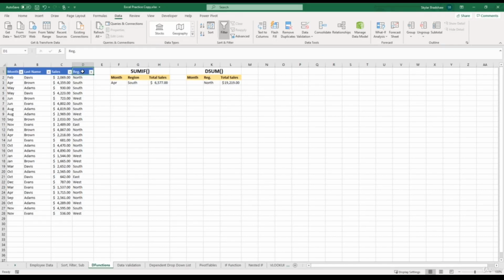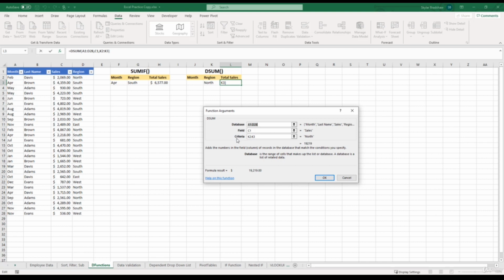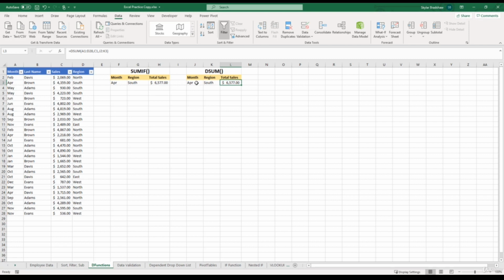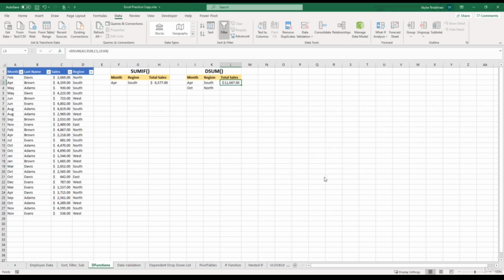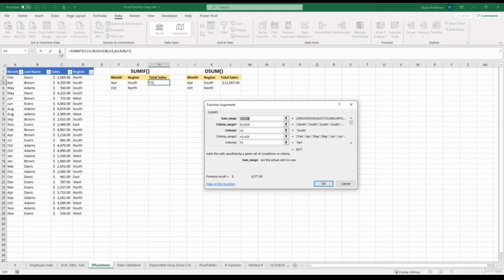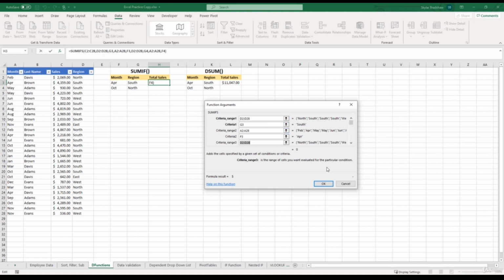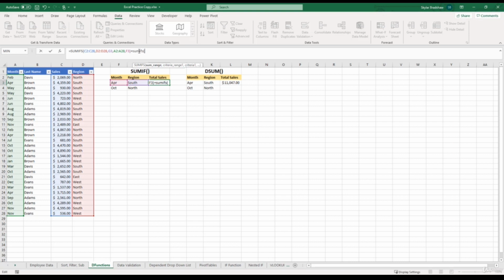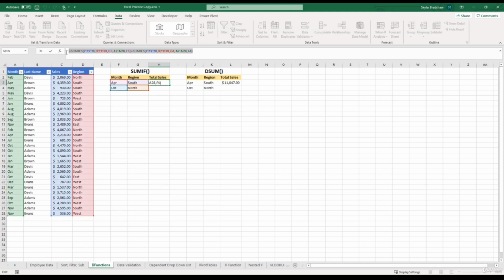3. DSUM() Function Cont.